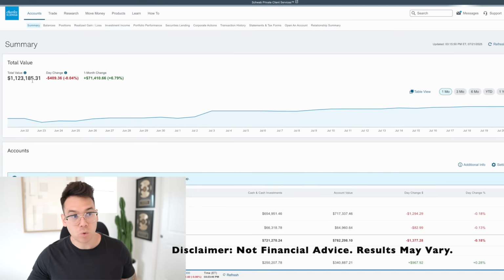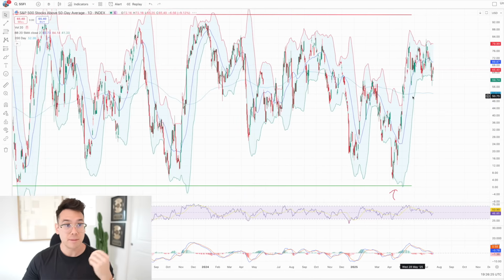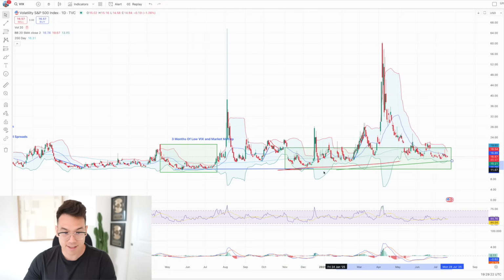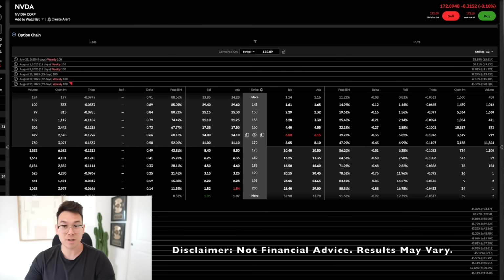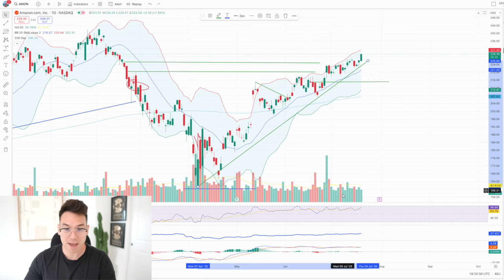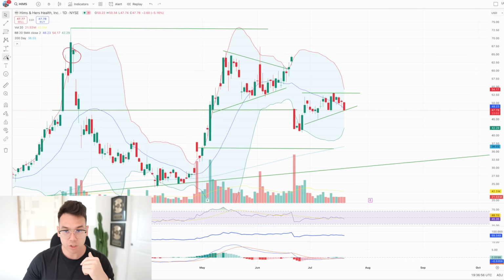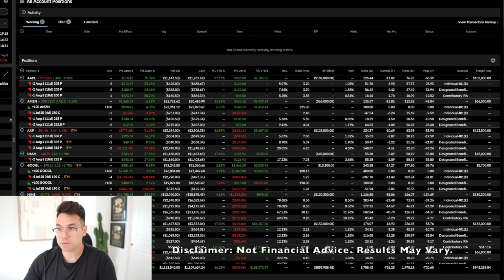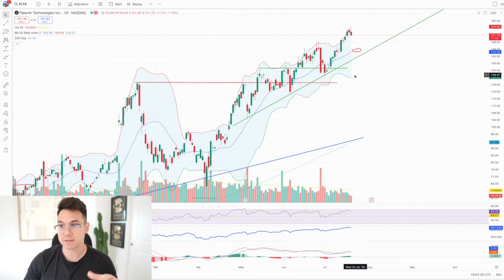5 Stocks I’m Loading Up On Before Earnings (Buying Opportunity?) | Options With Ryan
In today’s video, I’m revealing the 5 stocks I’m personally loading up on before their upcoming earnings reports. These are high-conviction positions I’m building into using cash-secured puts, LEAPS, and covered calls — all backed by technicals, fundamentals, and premium opportunities.

If you’re looking for buying setups with smart risk management heading into earnings season, this video breaks it all down.